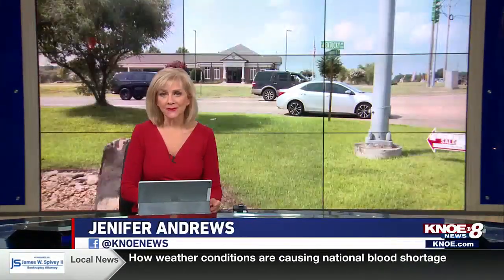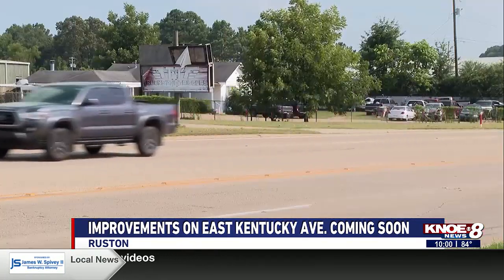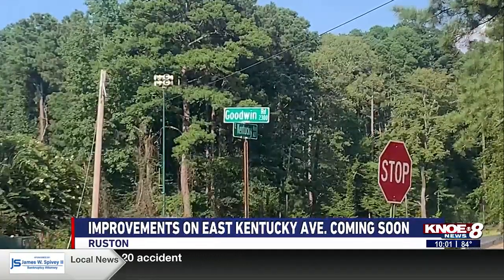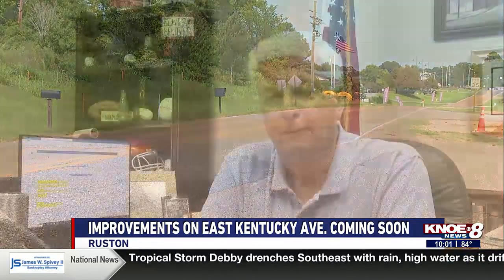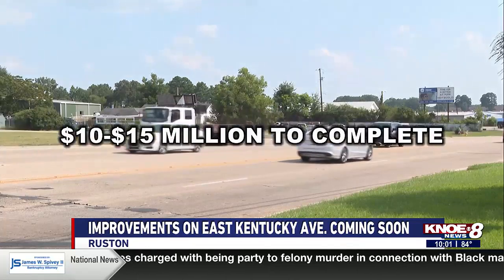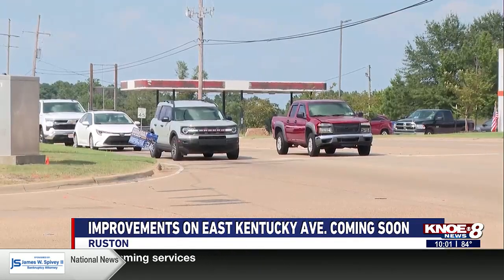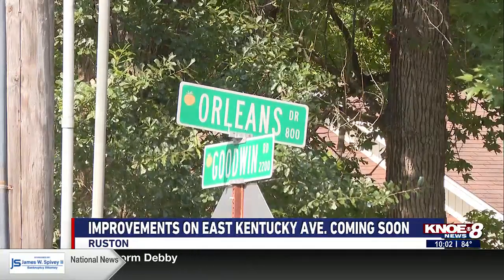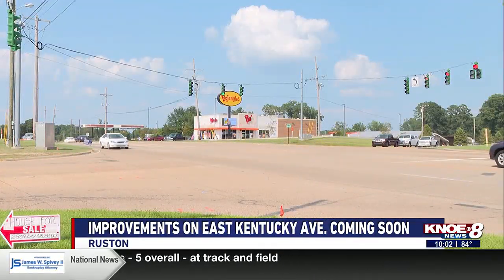Improvement on East Kentucky Ave. coming soon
East Kentucky Avenue may soon have a new look.